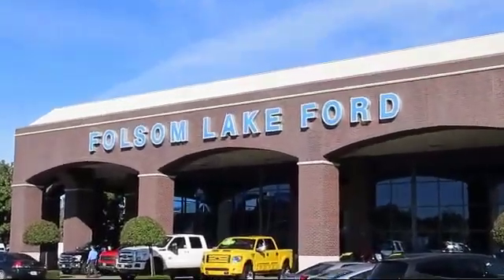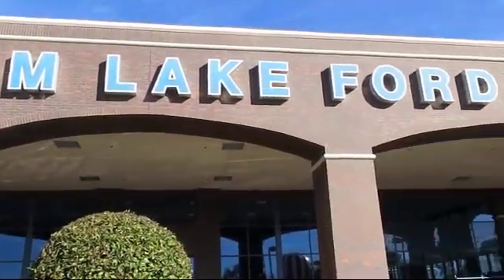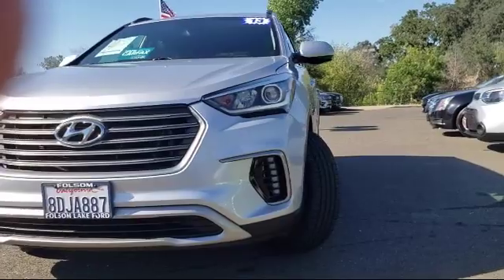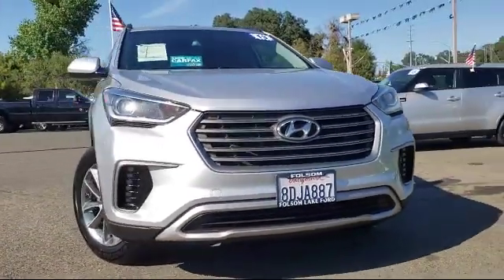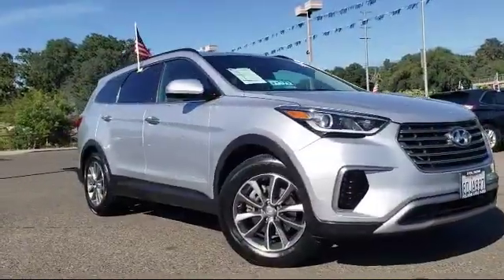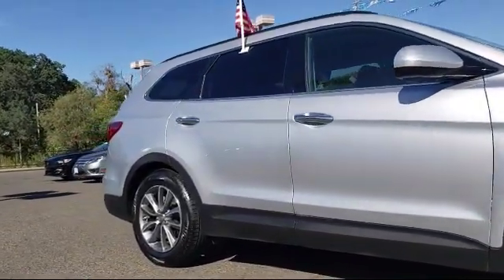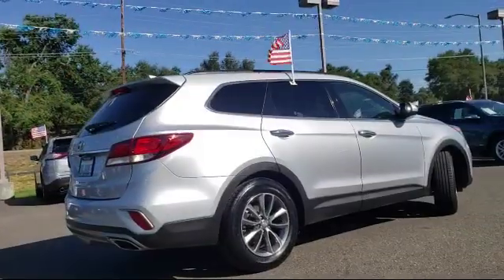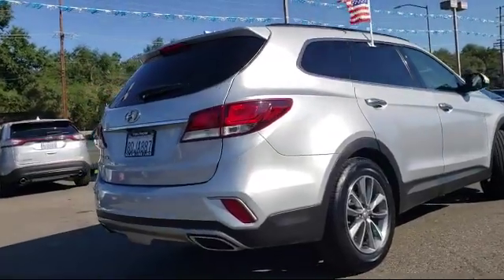2017 Hyundai SANTA FE Sport Utility Folsom Sacramento Roseville Elk Grove El Dorado Hills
2017 Hyundai SANTA FE Sport Utility Stock Number: RXF39666 Vin:KM8SM4HF4HU179642.

12755 Folsom Blvd.